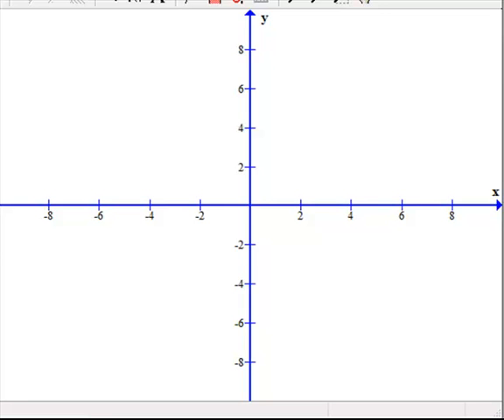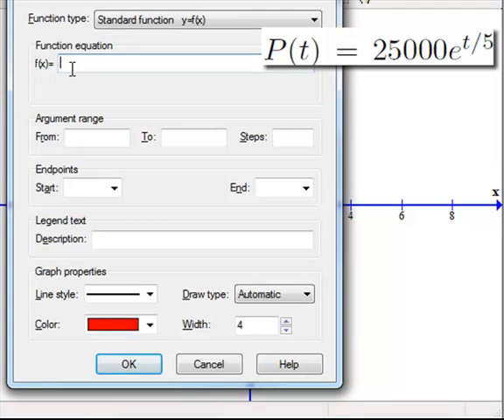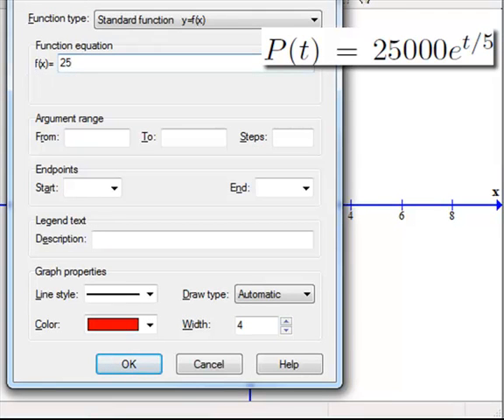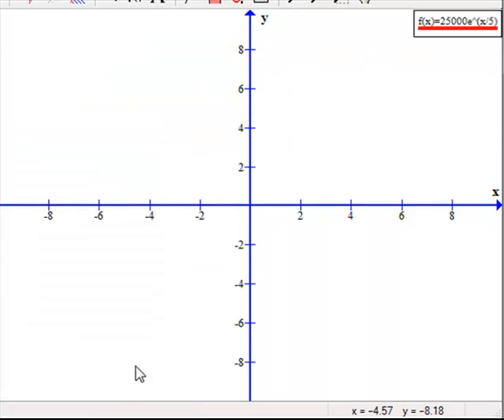activity 1.3.4 part a